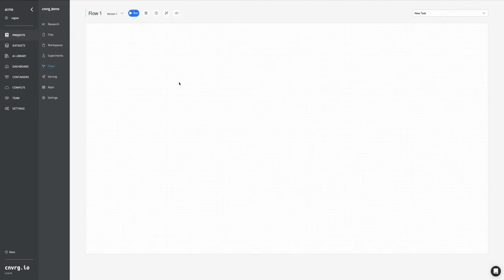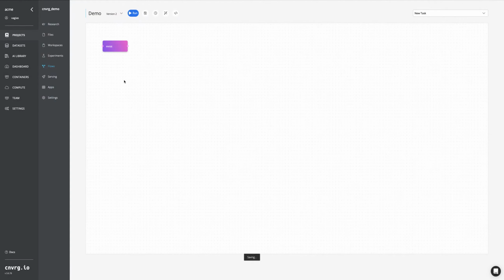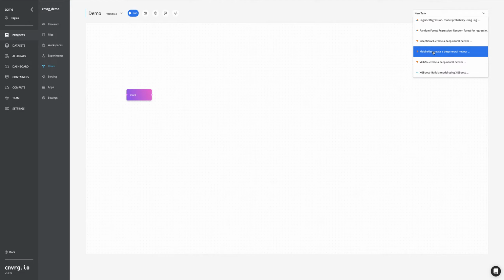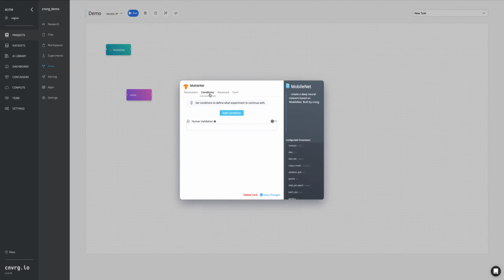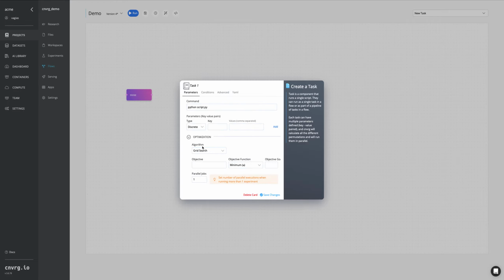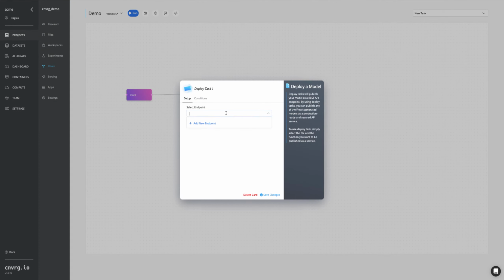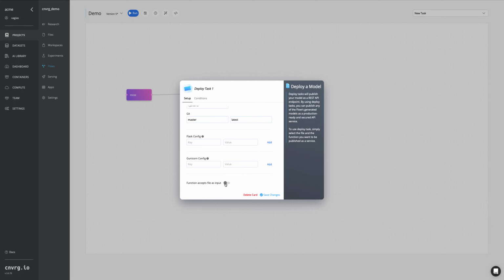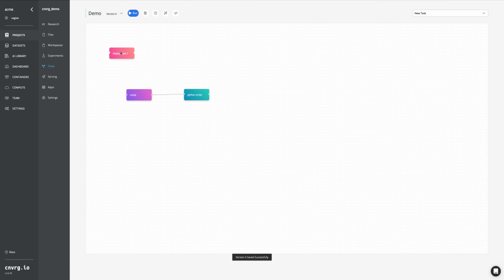cnvrg ai library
brief overview of the cnvrg.io AI Library and how it is used in Flows/Pipelines to automate MLOps jobs and deployments